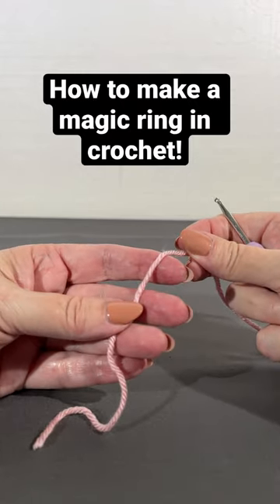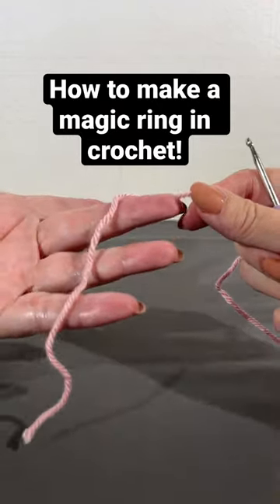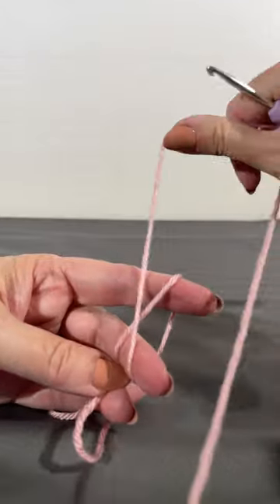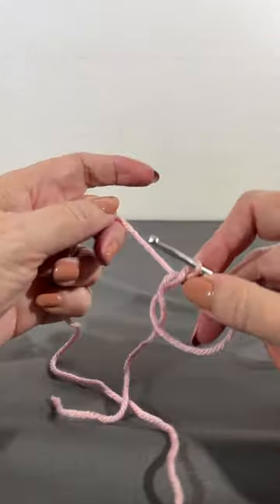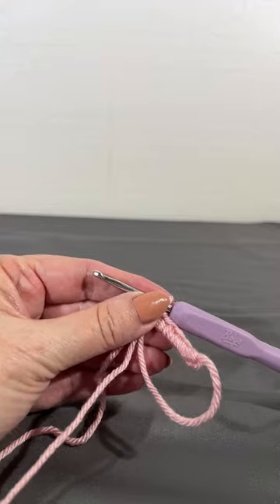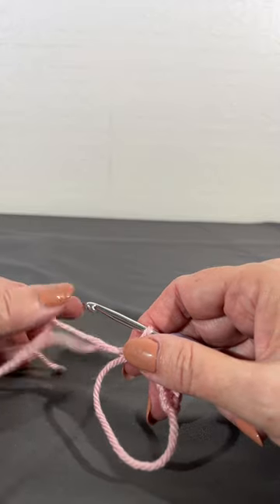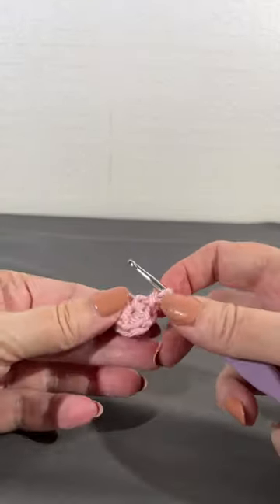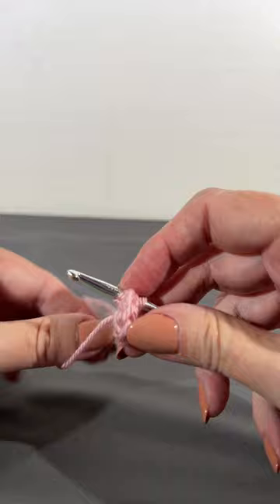How to make a magic ring for doing crocheting in the round!